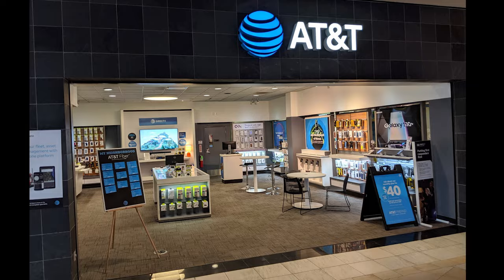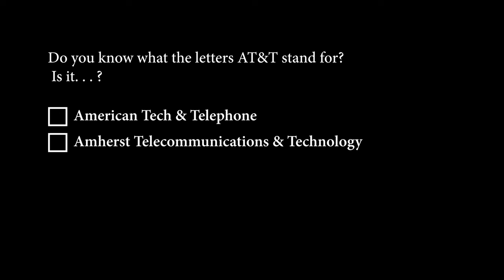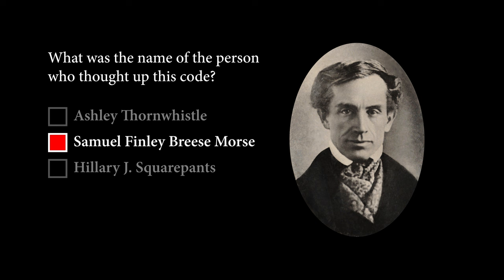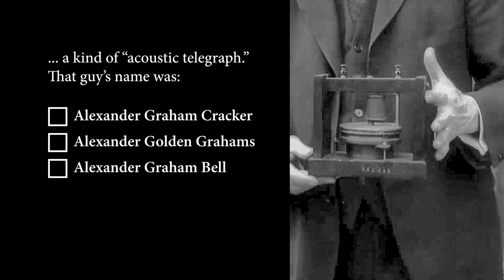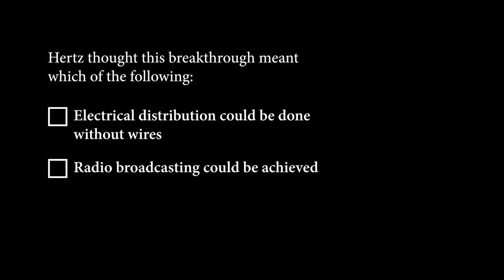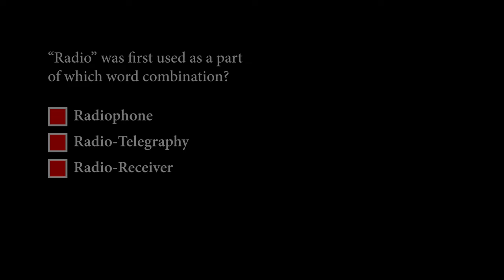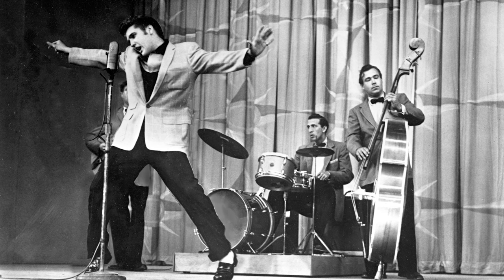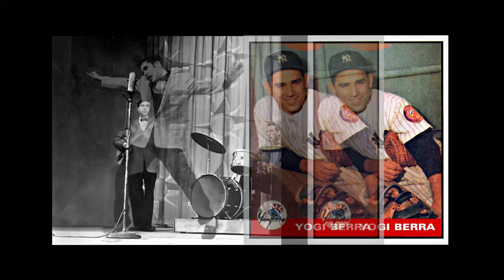Can you score 100 on this tech history quiz?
Ask any of the underpaid and underqualified people working inside this AT&T store what the letters AT&T stand for. They won't know. Do you?

Yes and if that AT&T employee is particularly clever--or smarmy--they may say something like "AT&T stands for integrity and customer service." No no no. What you want them to tell you is just what the LETTERS AT&T stand for. They'll stare at you as if you just asked the stupidest question ever. And working in a phone store, they've heard some stupid questions.

So, never mind them. Do YOU know what the letters AT&T stand for? Is it:
American Tech & Telephone
Amherst Telecommunications & Technology
American Telephone & Telegraph

So, that's right, it's. . .  TELEGRAPH. Telephone and Telegraph. Before smart guys figured out how to send the human voice over a wire--the Telephone--they had figured out--around 1832--how to send blips over a wire. Clicks. Specifically, two different kinds of clicks, a long one and a short one. Somebody took the alphabet and made up a code for each of the letters, involving sequences of these clicks. So messages could be spelled out and sent, over a wire, one letter at a time. What was the name of the person who thought up this code?

Ashley Thornwhistle
Samuel Finley Breese Morse
Hillary J. Squarepants

Well, it's got to be the middle one, right? --- Who would make up a name like that? So yes, it's the middle one, Morse.

And what do we call his code? Is it...?
Samuel Code
The Hammurabi Code
Morse Code

Now if you don't know this one, I guess this stuff is all new to you. You could work at AT&T! ---
It's Morse Code, of course.

And the system for sending this Morse Code over wires was called Telegraph. Telegraph is a word concocted from two Greek words, the first of which, "tele-" means "far off, at a distance." The second word, "graph," is a word that means writing. So "telegraph" means "writing at a distance." Like a letter, but faster.

What the Greeks originally meant by this word "graph" or "graphia" was:

Cartoon drawings of political figures with exaggerated features
To scrape or scratch on a clay tablet with a stylus
A quill pen

Yes, this is a hard one. The correct answer is ---  the scraping and scratching on a tablet. And it came to mean the process of writing or recording something.

So in the 19th century world, telegraph was high tech. All of electronics, as we know it, traces its roots back to the telegraph.

Then in 1875 there was a Scotsman up in Canada who figured out how to send the human voice over a wire... a kind of "acoustic telegraph." That guy's name was:

Alexander Graham Cracker
Alexander Golden Grahams
Alexander Graham Bell

Annnnnd  --- That's right, it was Bell who invented what came to be known as the telephone. You knew that one. Telephone. There's that Greek again. "Tele" for distance, and "Phone" for voice or sound. And so as "telegraph" is writing at a distance, "telephone" is voice at a distance. ((phone rings, double ring)) We can all be grateful that it was Bell who invented the telephone. Why be grateful it was Bell? Because his cousin was working on the same idea and if the cousin had been first, instead of Bell, then the sound a telephone would make when somebody called would be very different. What was the cousin's name?

Mortimer Graham Siren
Phineas J. Shriek
Gertrude Piercingwhine

Yes, that was ENTIRELY a trick question, based on nothing more than a pathetic quest for laughs.

So we see that communication over a wire was a really big deal in the 19th century. About the highest-tech thing going. But there was a dream beyond that. Smart guys and gals dreamed of communicating at a distance WITHOUT wires. And the pioneers in this effort, like Heinrich Hertz in 1886, succeeded in getting pulses of electricity to go through the air without wires.

Hertz thought this breakthrough meant which of the following:

Electrical distribution could be done without wires   OR
Radio broadcasting could be achieved   OR
Nothing. He thought it meant nothing.

And the answer is: When Hertz was asked what practical applications might be made of his discovery, he answered  --- that it was of no use whatsoever. Nothing.

But it wasn't nothing. It triggered experimentation by scientific types around the world and was the basis of what they soon began to call radiotelegraphy.

But they may as well have named it Infectuous Mononucleosis. The public was no way going to use the name "radiotelegraphy." The name that caught on with the public was. . .

Wirefree
Wireless
Mono

--- Yes, it was wireless. And that's what radio was called in the early days, wireless. The word "radio" comes from the Latin word "radius," meaning "beam." Radio was not a word used alone at first. It was used as a part of which word combination?:

Radiophone
Radio-telegraphy
Radio-receiver

And the answer is  --- all three! Boy, this is a tricky quiz.